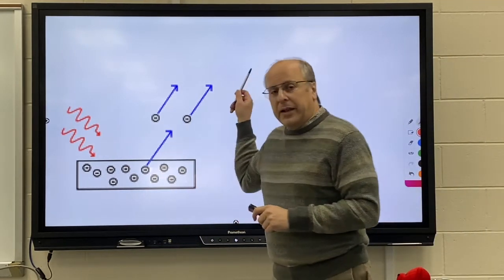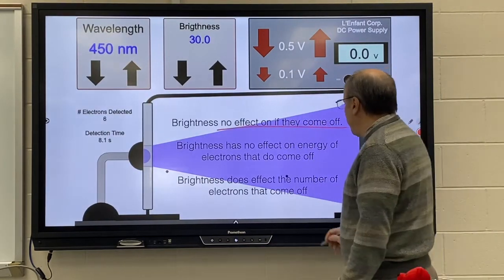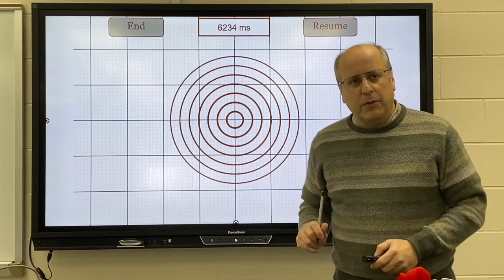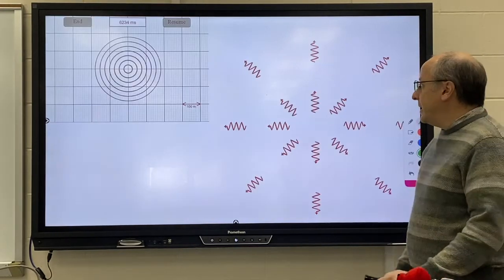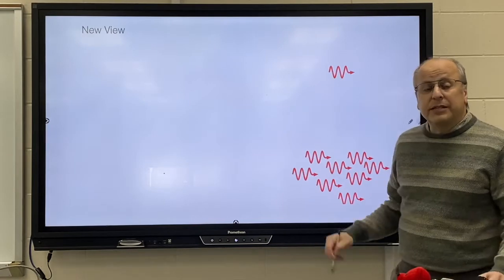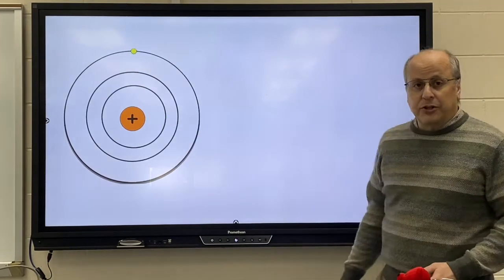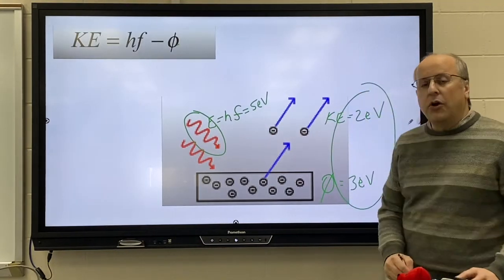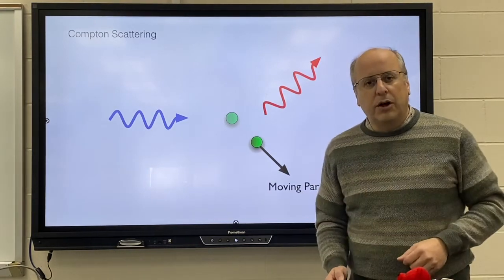Quantum Nature of Light Part 1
Quantum Nature of Light Notes Part 1